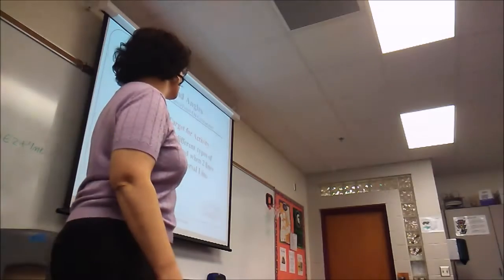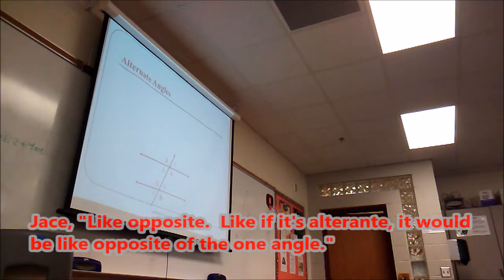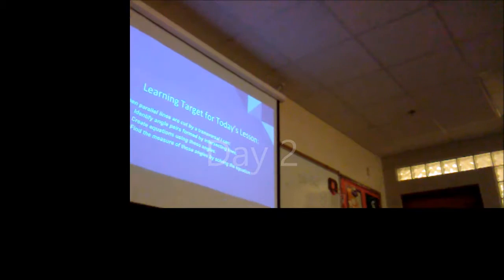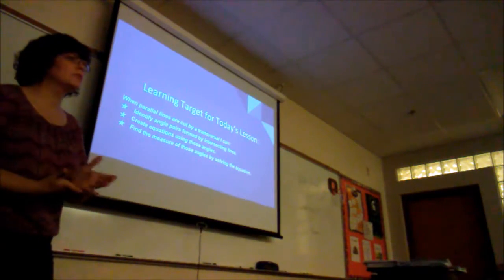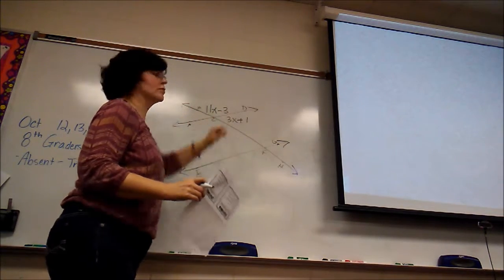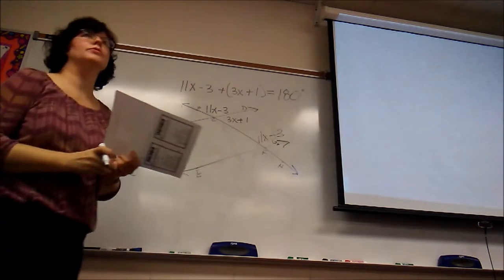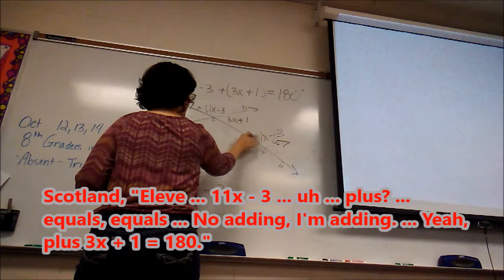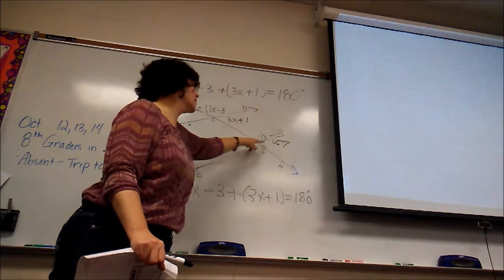JLauinger WIT2 Video